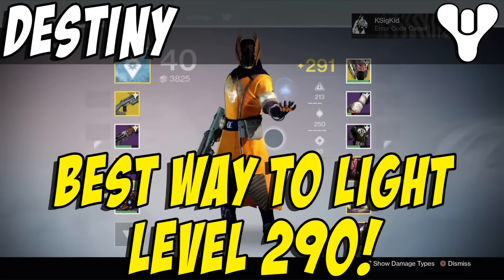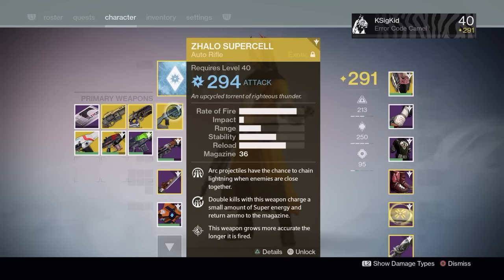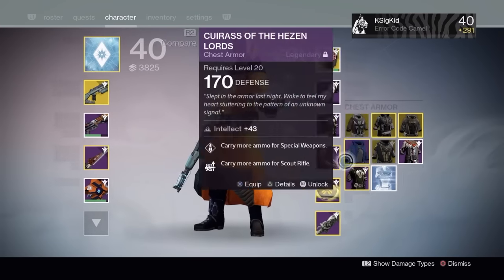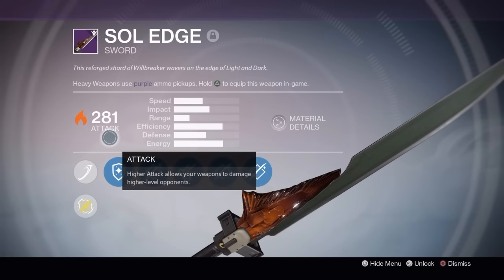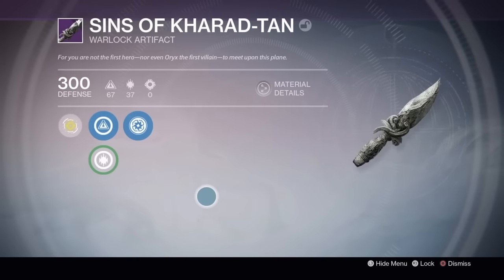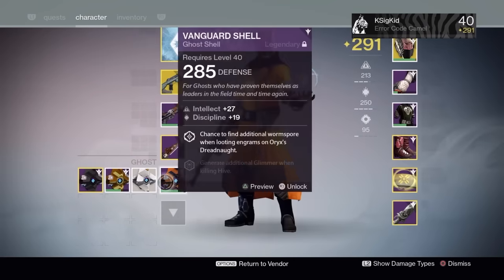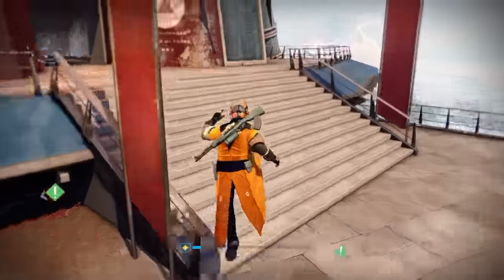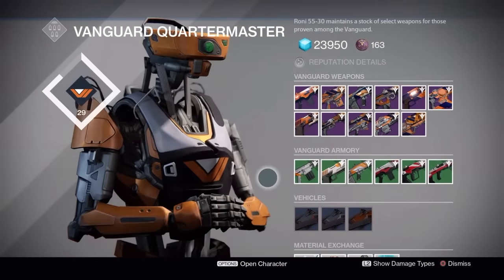DESTINY How To Best Reach Light Level 290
Light Level is the most important thing in The Taken King! Find some of the best tips and strategies to ensure you're efficiently leveling up your Guardians!